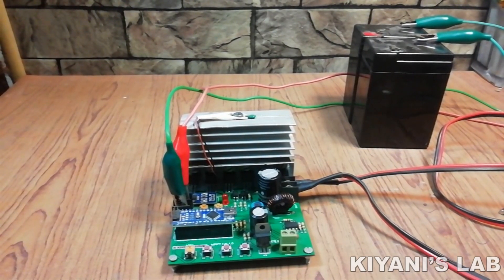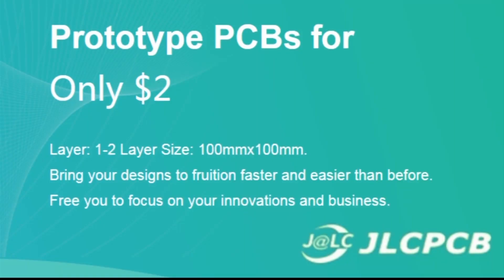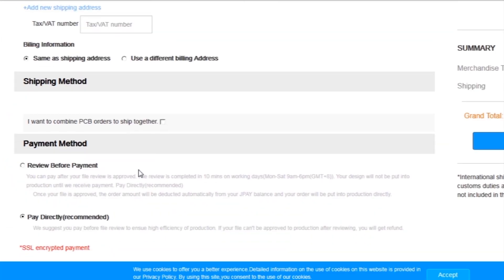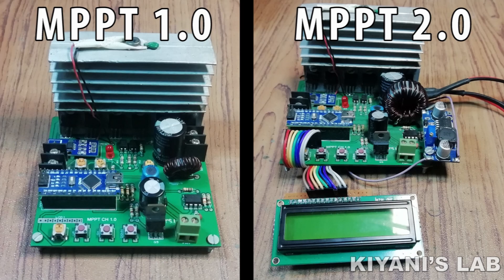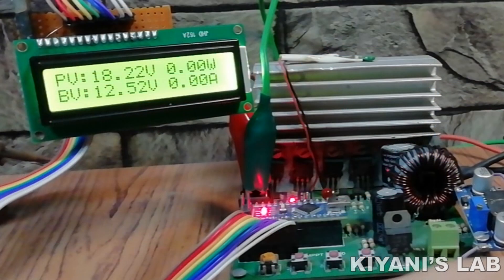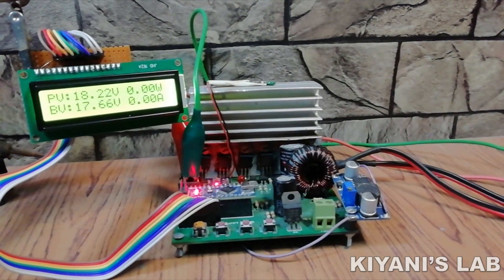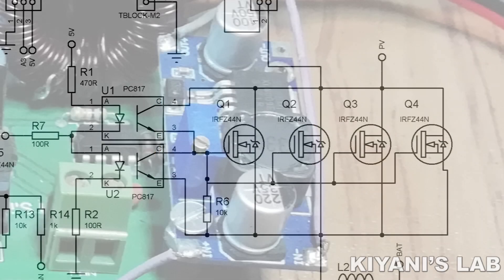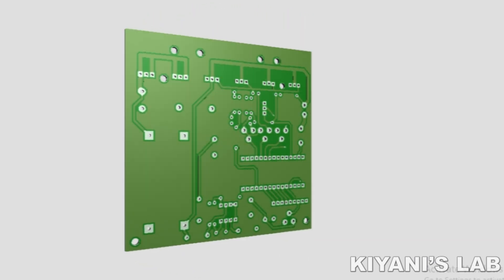MPPT Solar Charge Controller | MPPT 2.0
Hi friends in my recent video i have an MPPT solar charge controller using Arduino so in this video i have made an improved version of my MPPT charge controller  I hope this video will be helpful please like share and subscribe

Components:

1 x ARDUINO NANO

1X 16X2 LCD

1X XL6009 BOOST CONVERTER

1 x ACS712 Sensor

1 x MC34063 IC

5 x 75N75 Mosfet

1 x 1N5809 Diode

2 x 1N4007 Diodes

2 x MBR2045CT Diode

1 x LED

2 x PC817 Optocoupler

3 x Push Buttons

1 x 330uH Inductor

1 x 1mH Inductor

1 x 1n Capacitor

1 x 470u Capacitor

1 x 1000u Capacitor

1 x 10k Thermistor

4 x 5k Trimpot

1 x 470R Resistor

3 x 100R Resistors

1 x 1R Resistor

6 x 10k Resistors

1 x 3k3 Resistor

2 x 47k Resistors

1 x 1k Resistor

2 x 2 Pin Terminal Block

3d printer